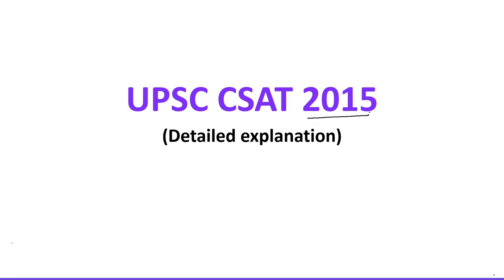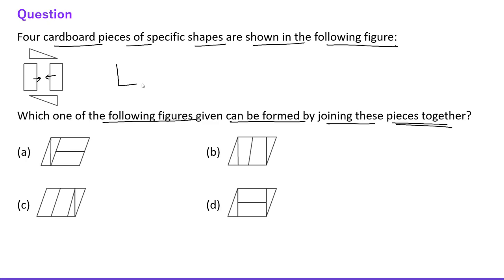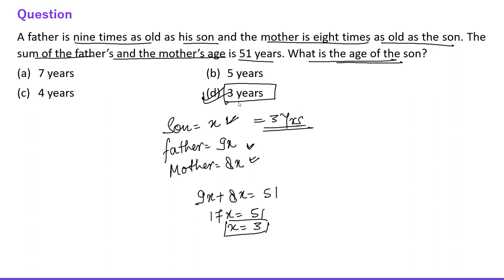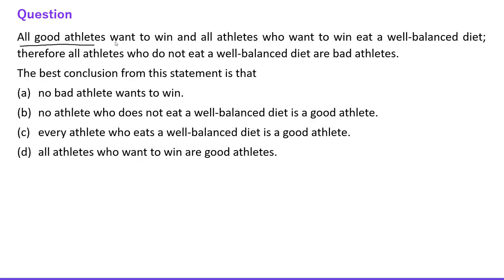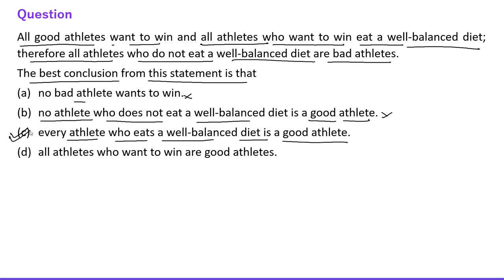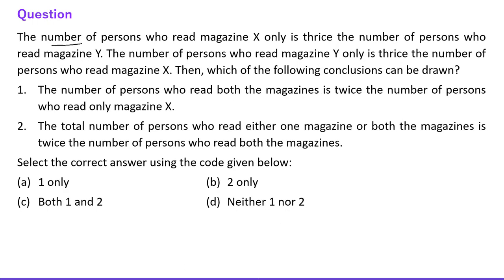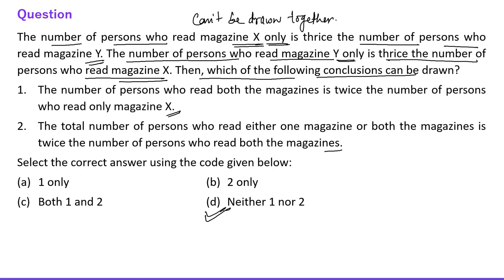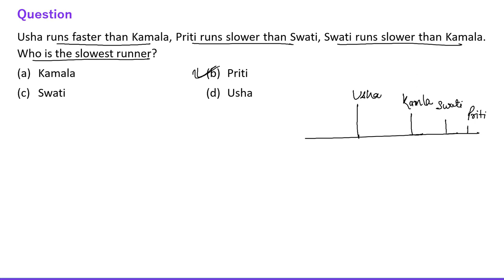UPSC CSAT 2015 Paper Analysis | UPSC CSAT 2015 Solved Paper | CSAT 2015 Answer Key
UPSC CSAT 2015 Solved Paper | UPSC CSAT 2015 Analysis By Ram Mohan Pandey | SET - A Paper  | UPSC CSAT Answer Key 2015 | CSAT PREVIOUS YEAR SOLVED PAPER | CSAT Preparation 2015

The question paper for UPSC CSAT 2015 is discussed in detail in this video. The smart approach for non-math students has been explained very efficiently.

csat 2022
csat paper analysis 2015
upsc csat paper analysis 2015
csat 2015 analysis
upsc csat 2015 paper analysis
upsc csat syllabus
upsc csat
upsc csat math class
upsc csat strategy
upsc csat booklist
upsc csat classes
csat previous year paper analysis
csat previous year question paper
csat previous year questions
csat previous year solved question paper
csat previous year solved question paper UPSC
csat previous year solved question papers in english
csat previous year solved question paper maths
csat previous year solved question paper reasoning
csat preparation strategy
csat preparation for UPSC
csat preparation
csat preparation for upsc questions